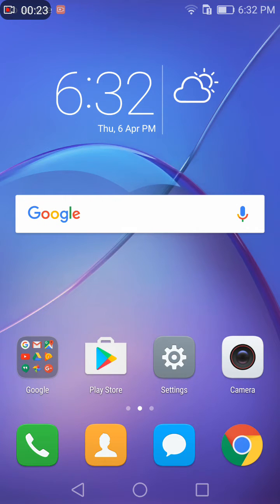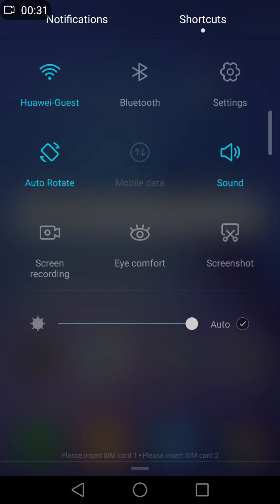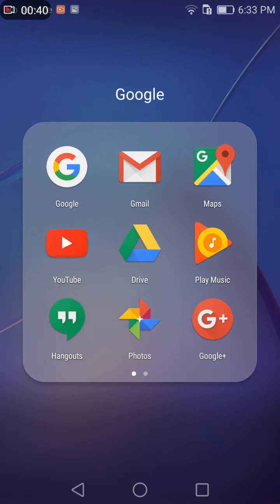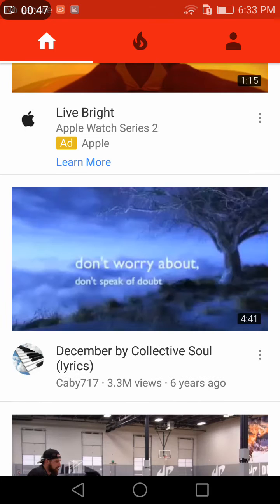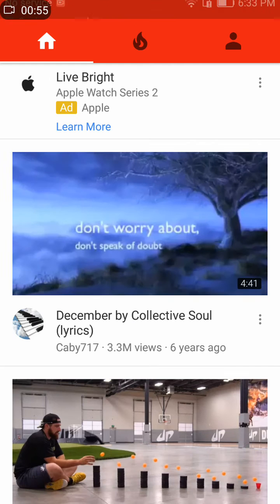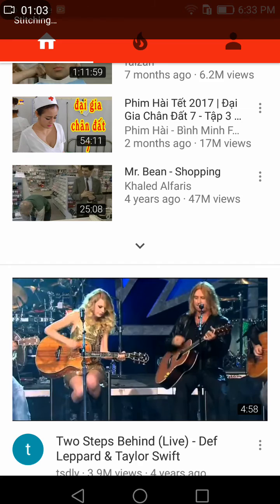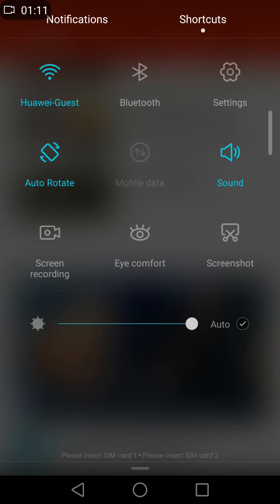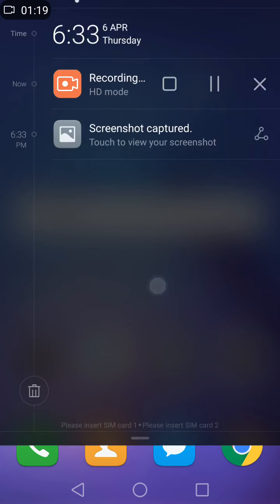Screenshot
Gone those days when you can only take screenshot as big as screen size only. Learn how to take screenshot of long document through Huawei Honor device.